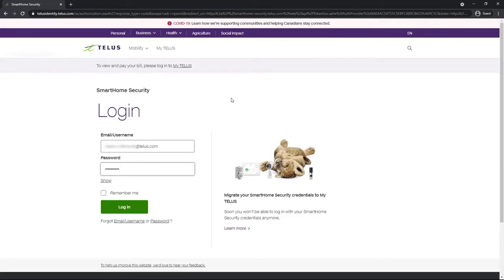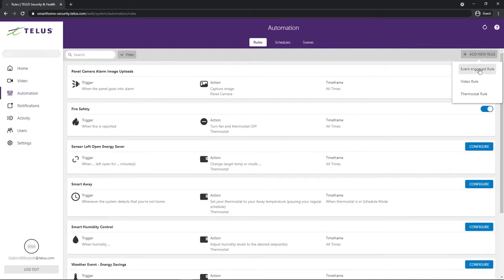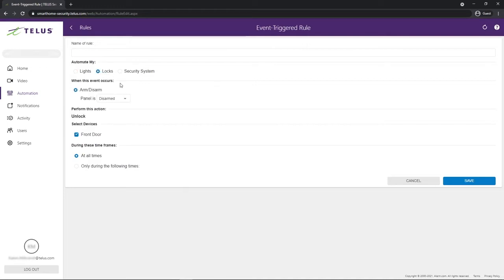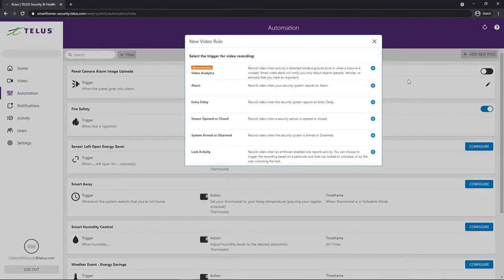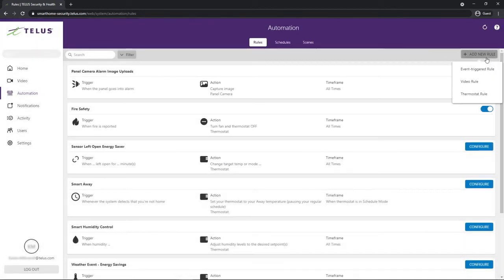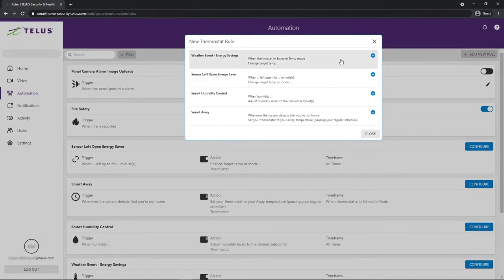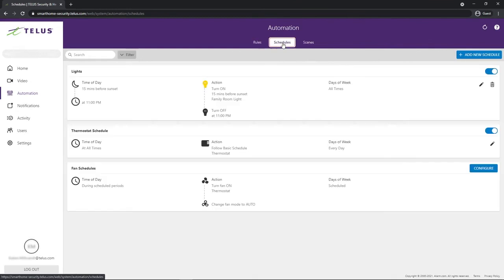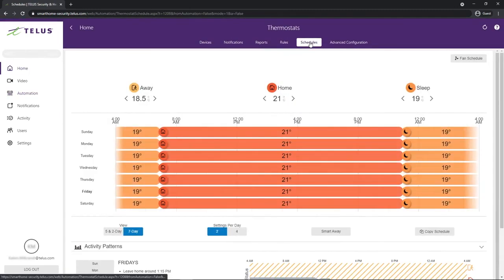TELUS | How do I setup rules and schedules for automation devices?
Watch Kalem help answer the frequently asked question (FAQ): "How do I setup rules and schedules for automation devices?".  Learn how to set up and manage your TELUS SmartHome Security devices and features.  For more information on managing your TELUS SmartHome Security,